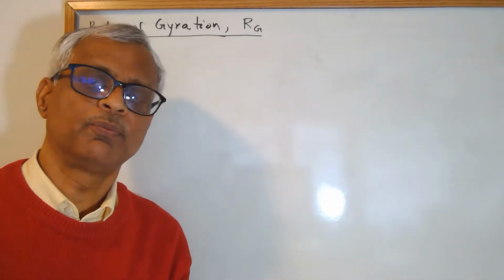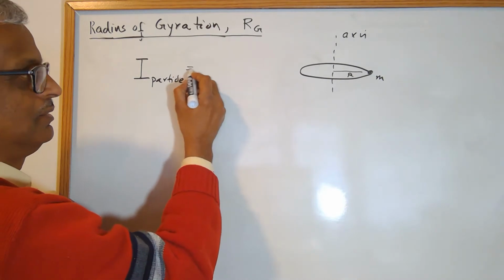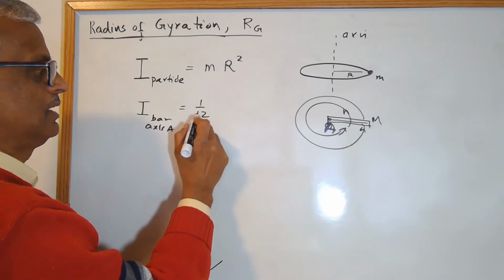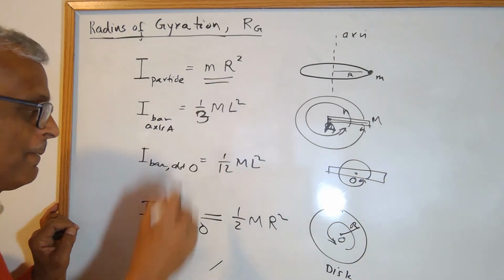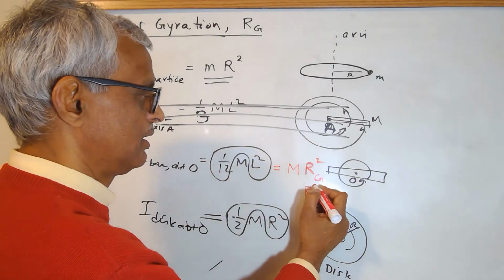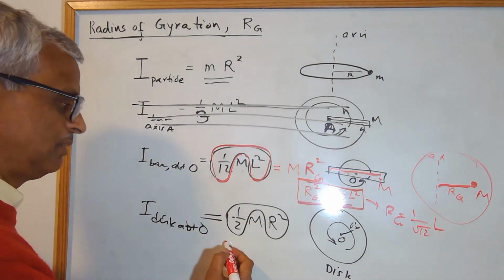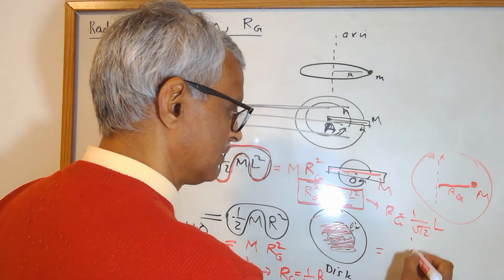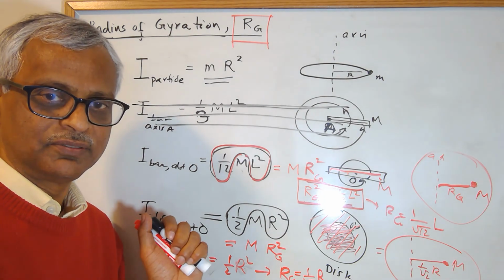Radius of Gyration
Radius of gyration concept explained